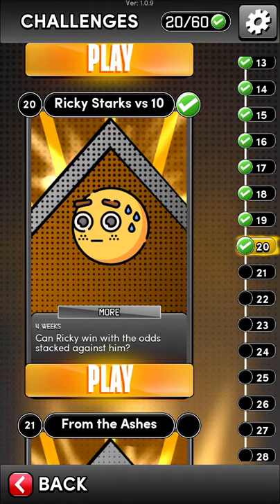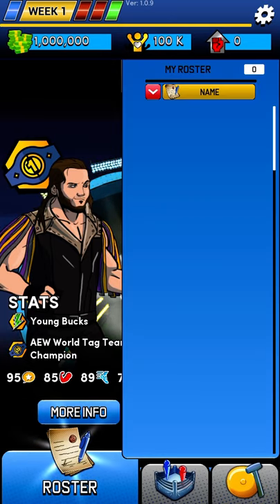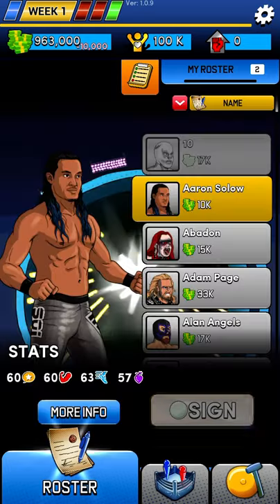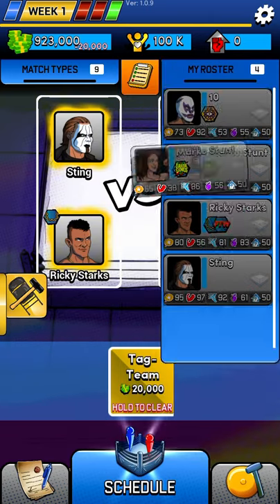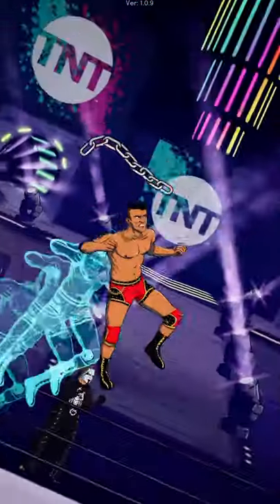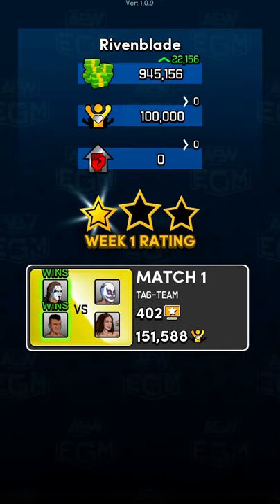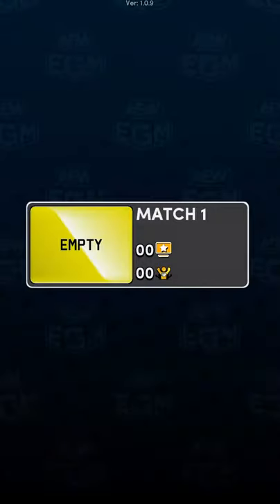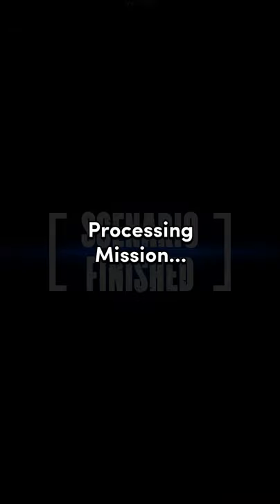AEW Elite General Manager Challenge 20: Ricky Starks vs. 10 (how to beat it)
Nice and easy. Put Ricky in a tag team with a strong wrestler, and book 10 with a weak wrestler. Challenge done.